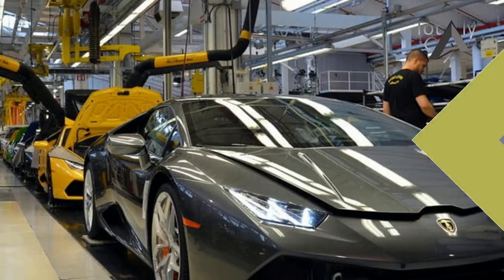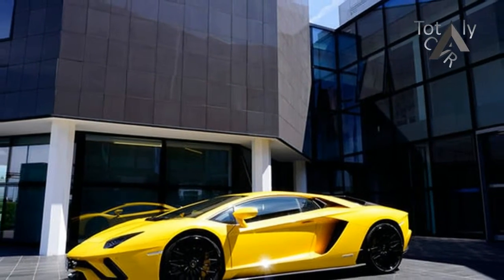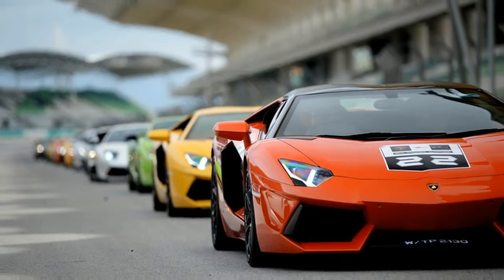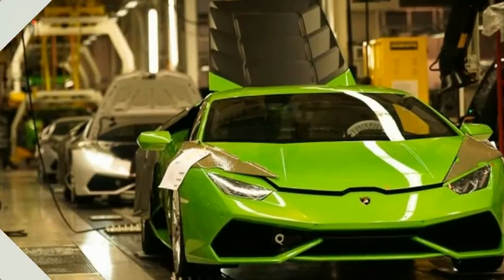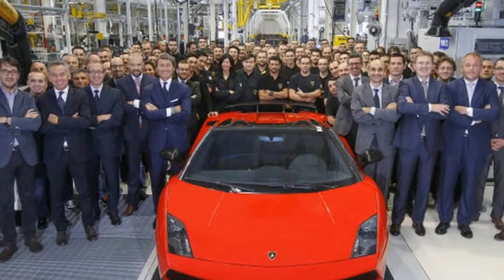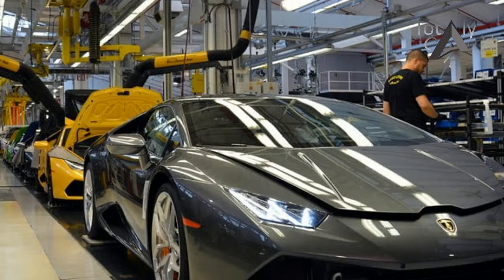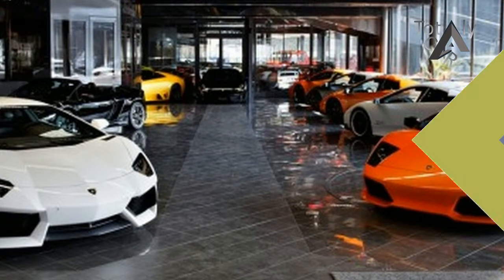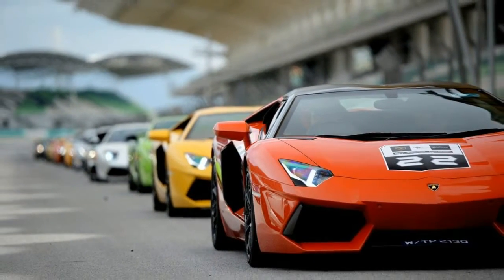HOT NEWS !!!2017 Lamborghini Manufacturing Price & Spec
HOT NEWS !!!2017 Lamborghini Manufacturing Price & Spec - Here are the technical characteristics of the Lamborghini Centenario: equipped with a 770 CV aspirated V12 engine springing from 0 to 100 km/h in 2.8 seconds, the newly-born Lamborghini car has been produced in a limited edition, for a total of 40 models: 20 Coupés and 20 Roadsters will be delivered to Lamborghini collectors and fans starting from 2017.

Popular Post !